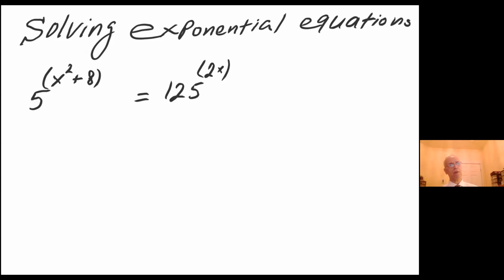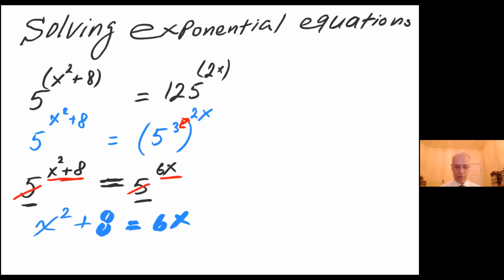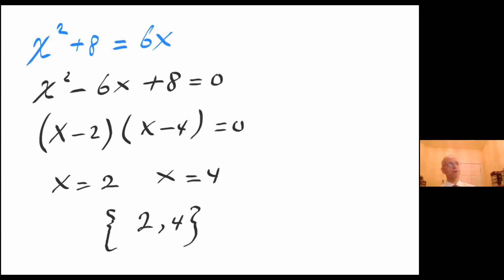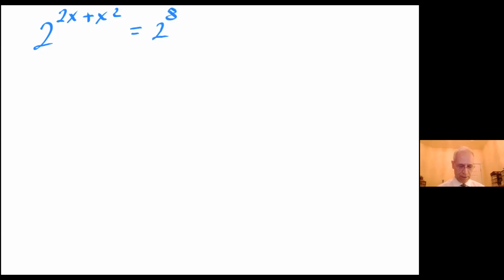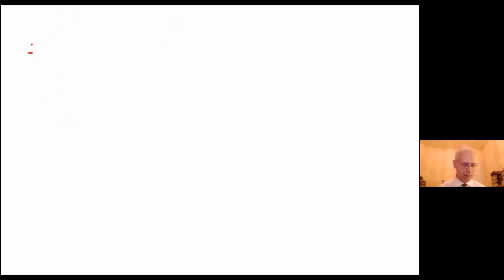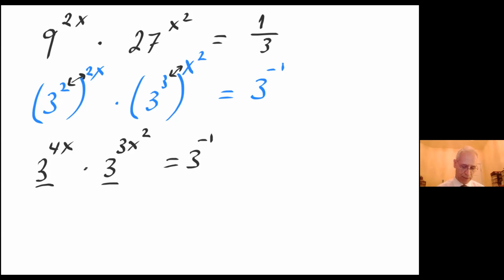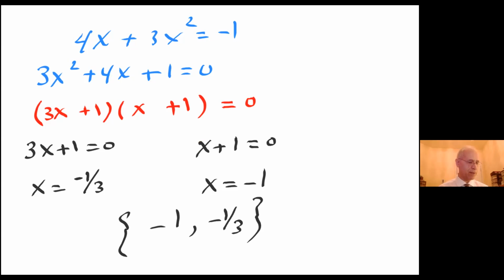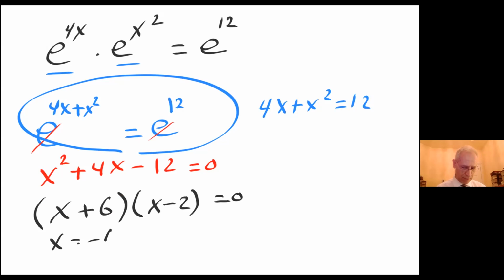Math 141 Solving exponential equations